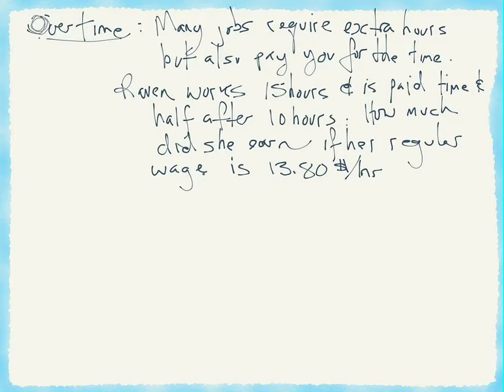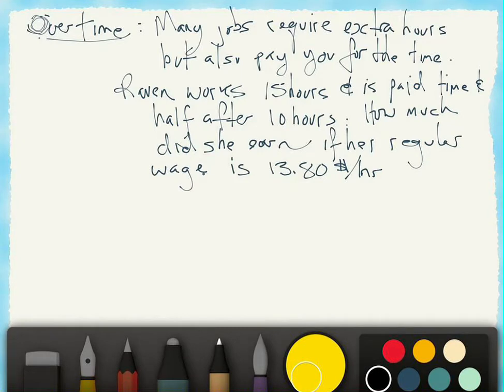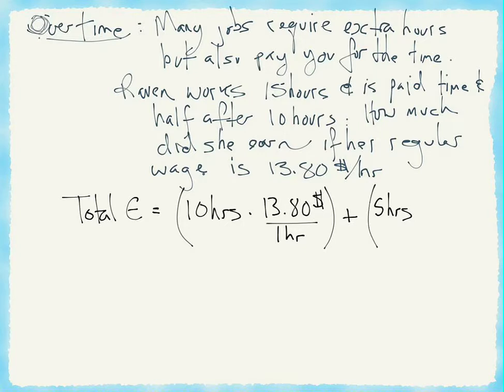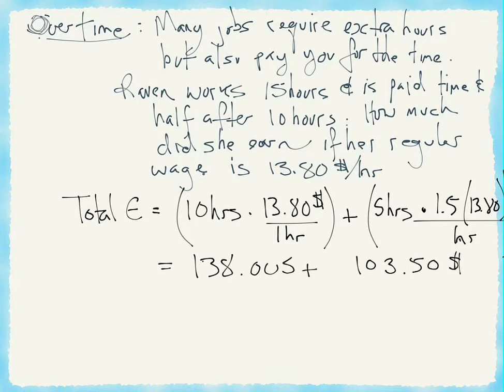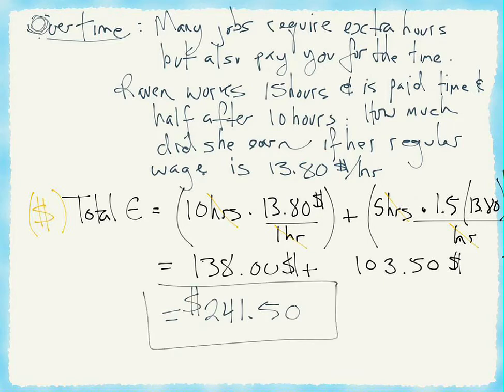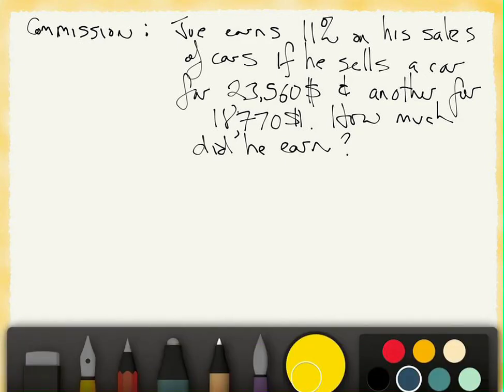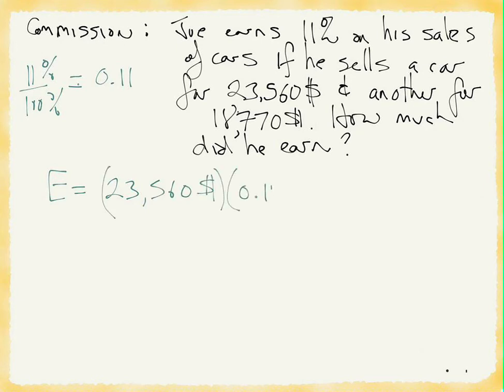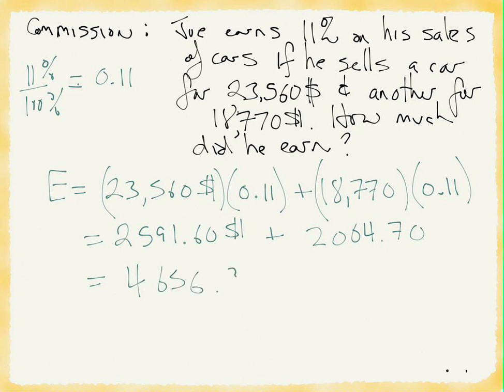OT and Commission